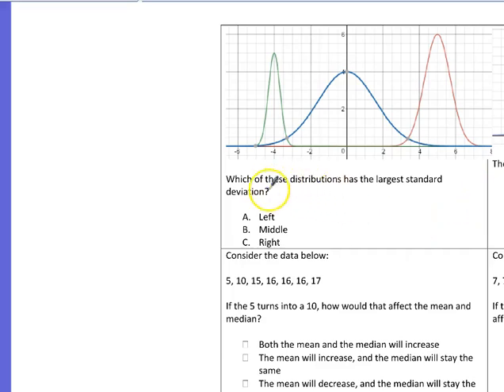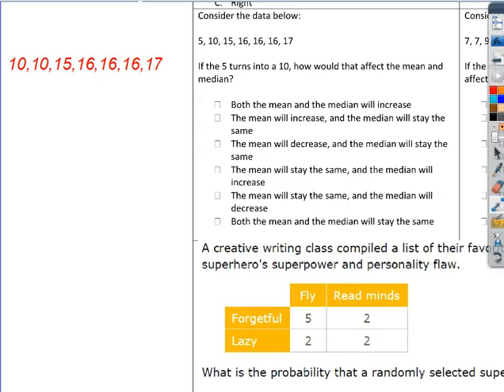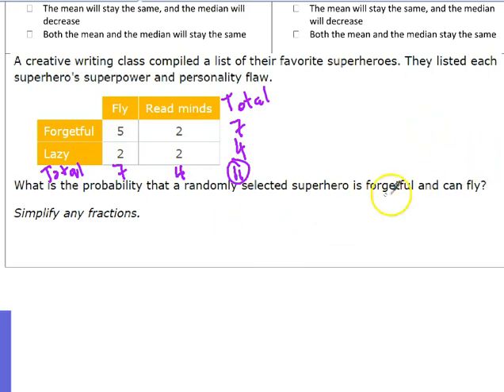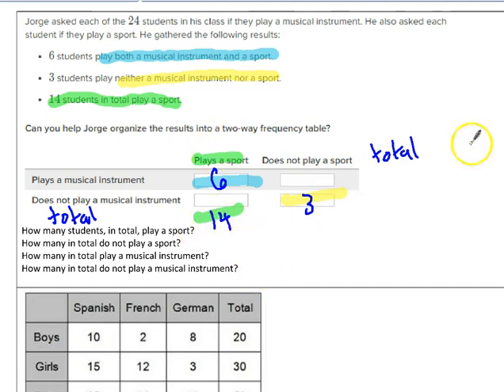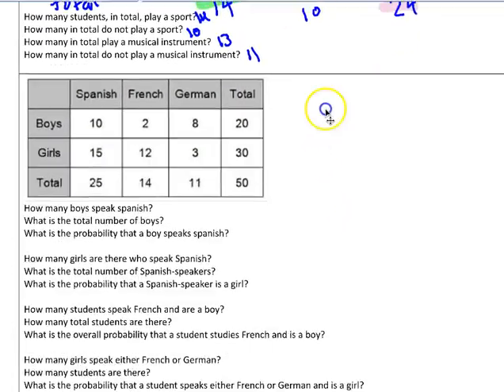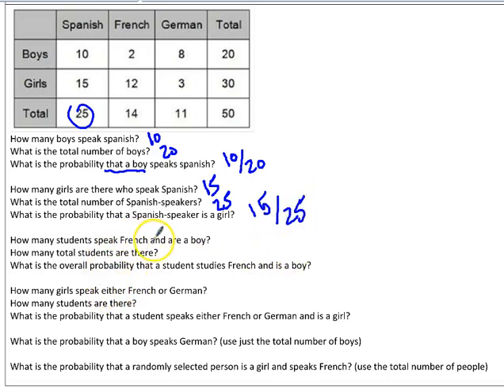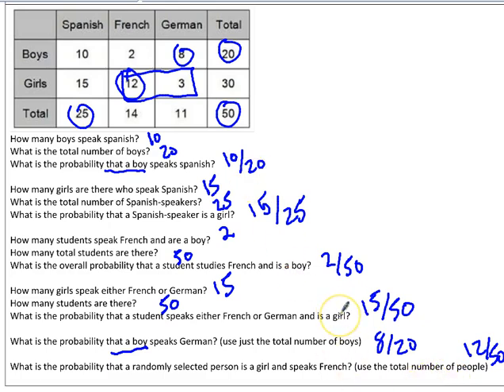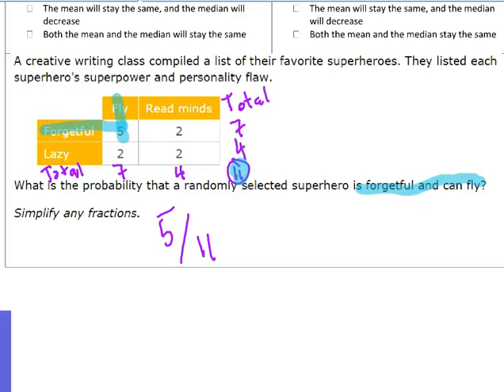Finals review pages 3 4